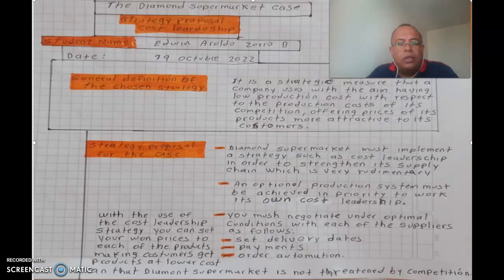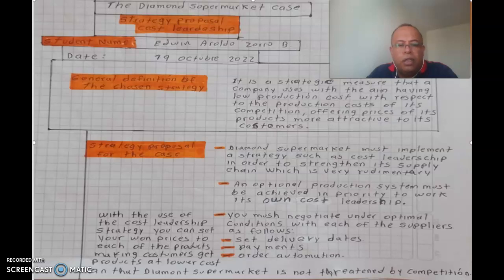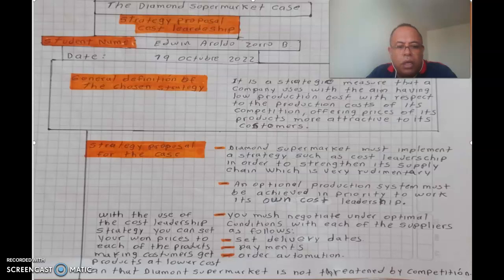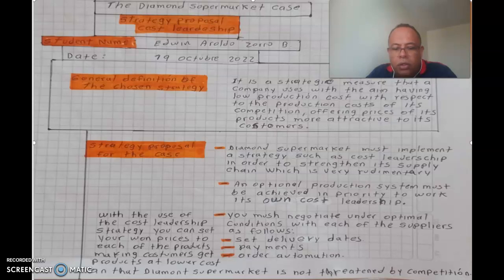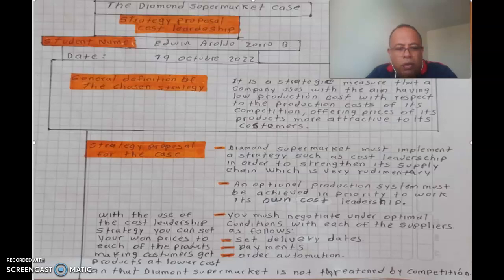Cost leardeship-Diamont Supermarket